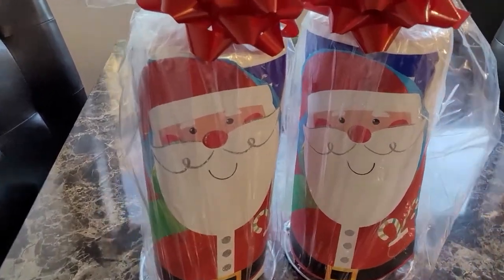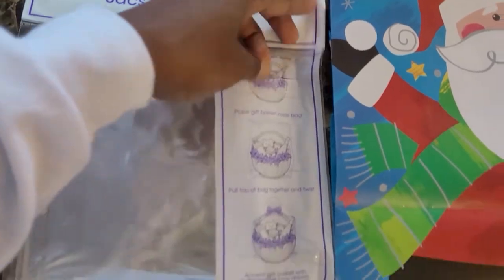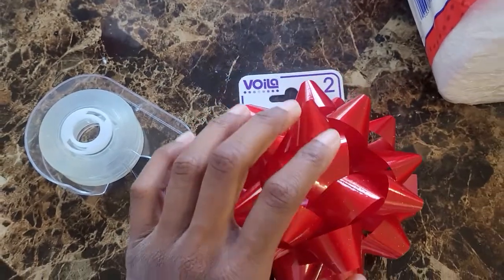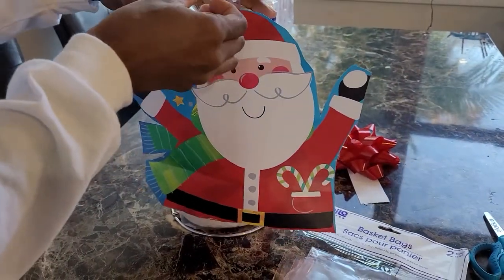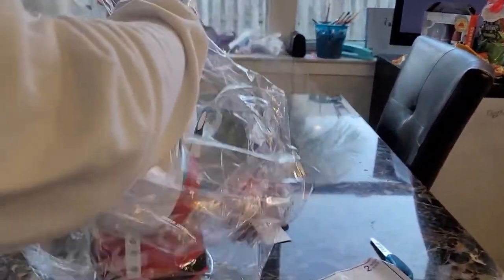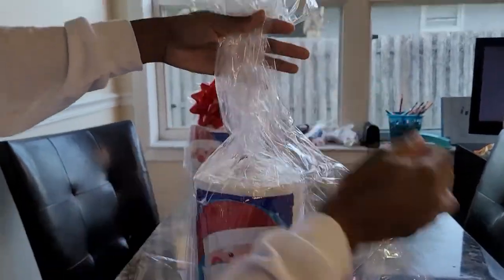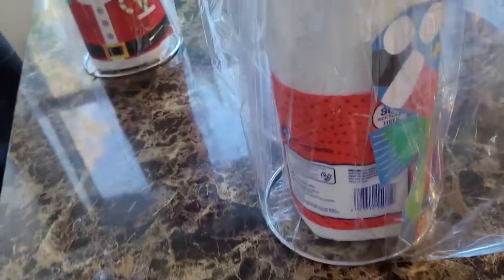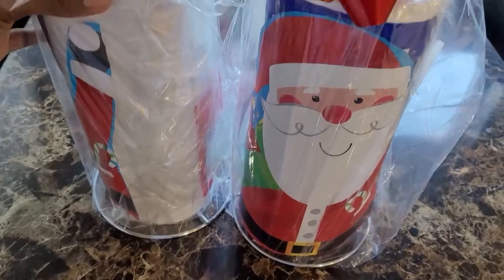DIY Christmas Dollar Tree Gifts 2020 Paper Towel/Toilet Paper Santas